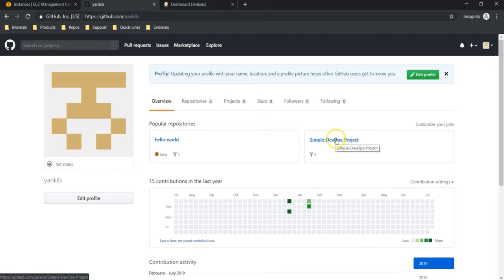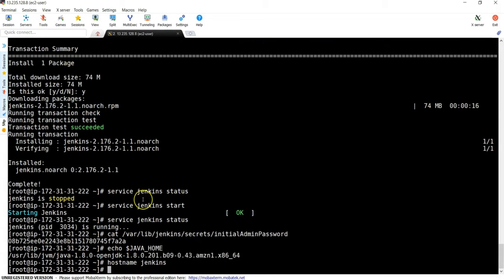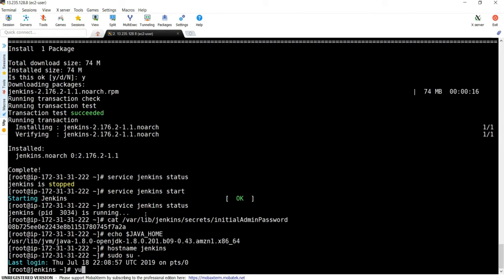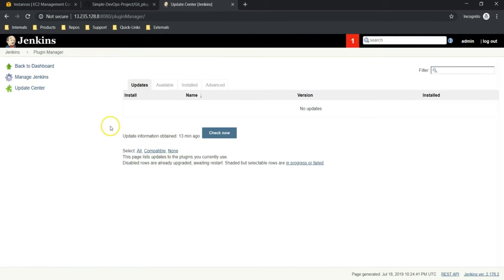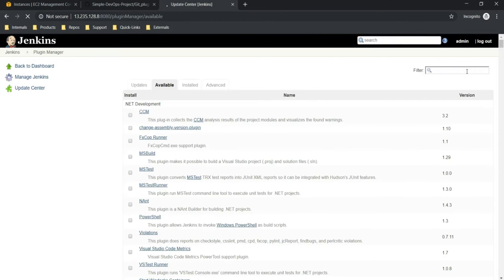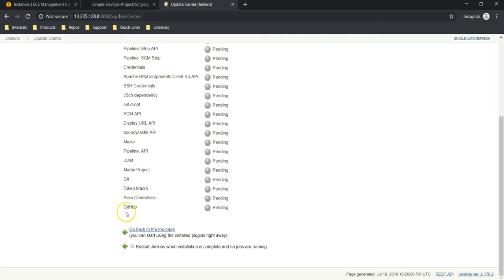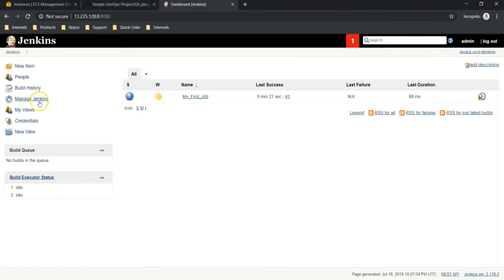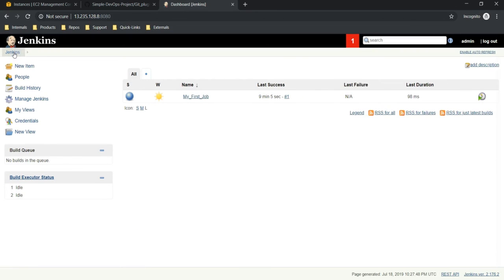008 Git Setup - Jenkins